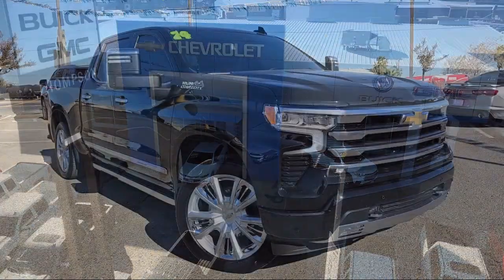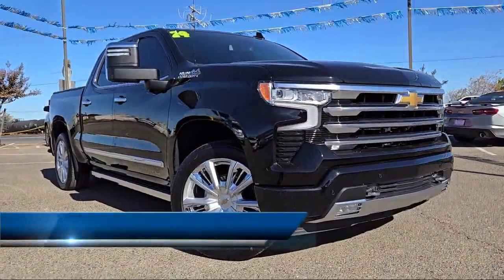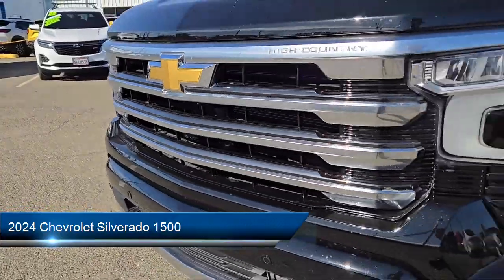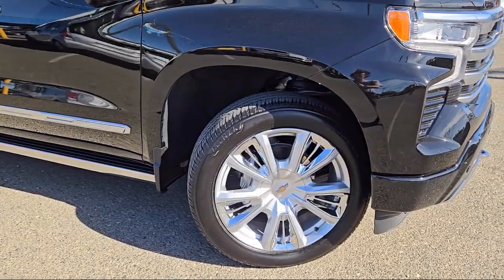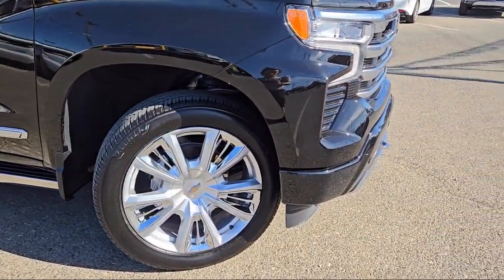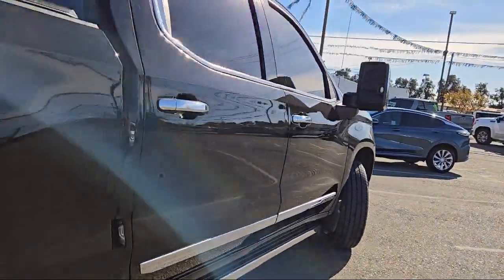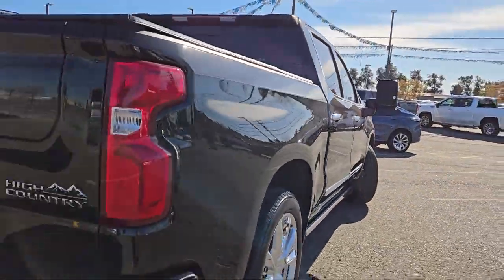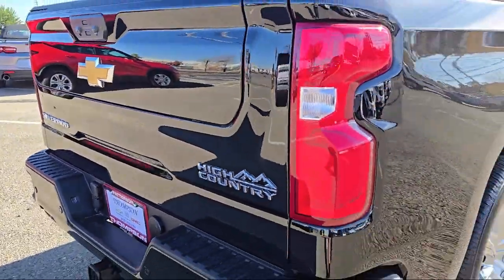2024 Chevrolet Silverado 1500 High Country Crew Cab Modesto Tracy Turlock Los Banos Merced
2024 Chevrolet Silverado 1500 High Country Crew Cab Stock Number: A6708 Vin:2GCUDJED0R1246202.

701 S. 2nd Street